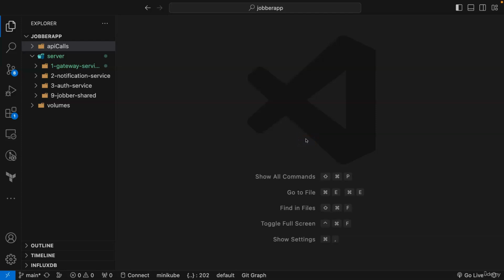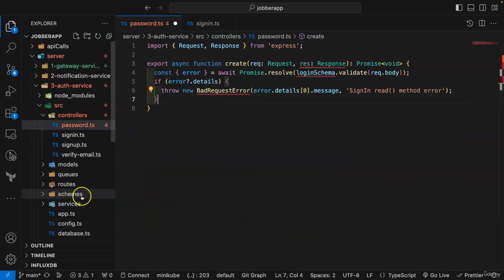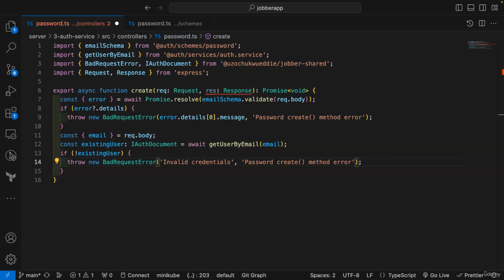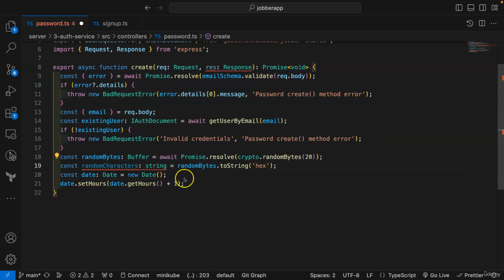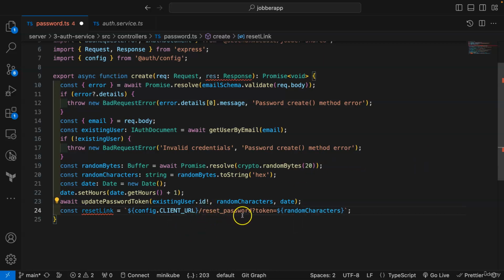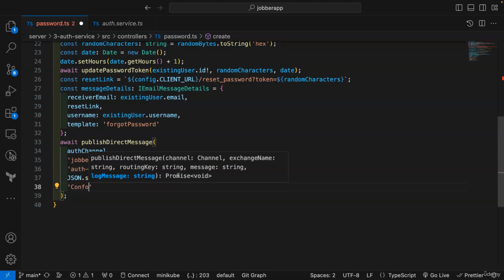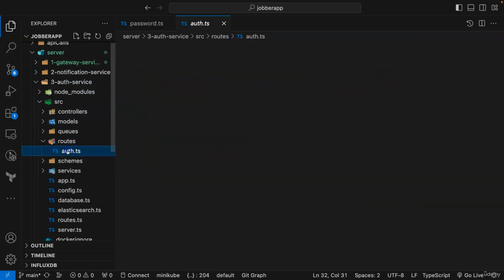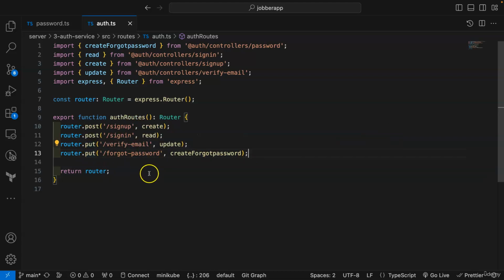119 Forgot password method